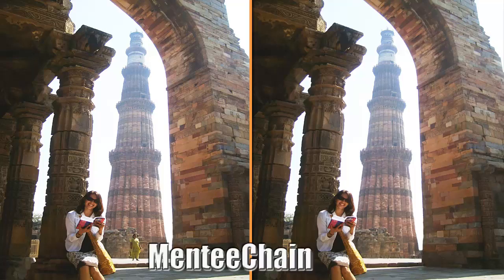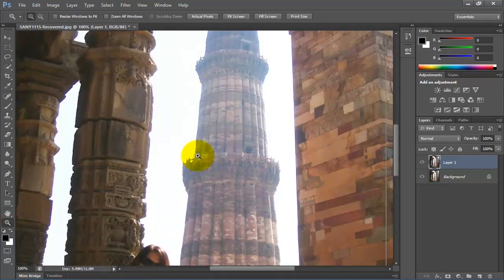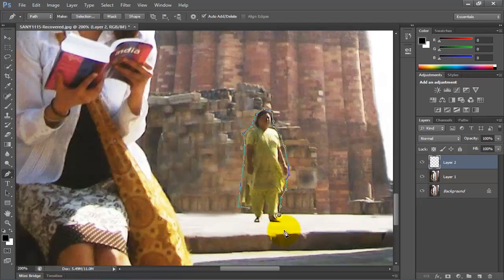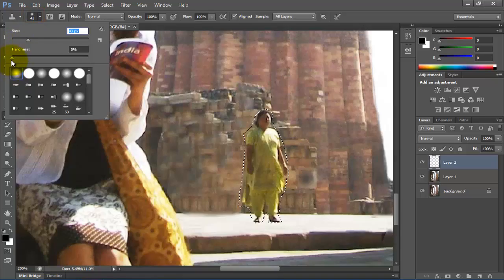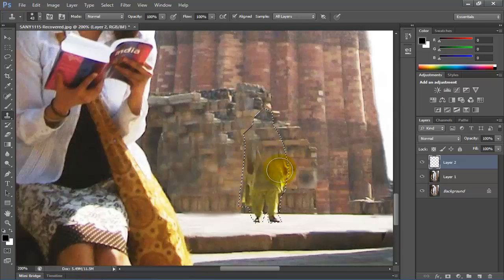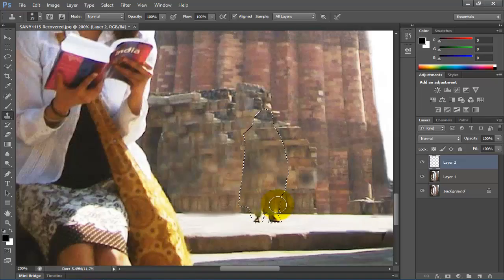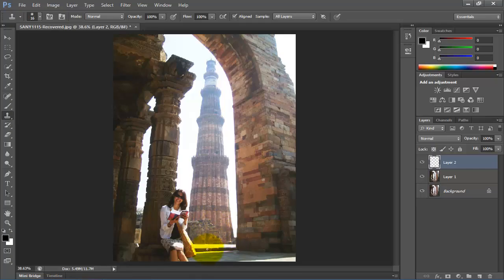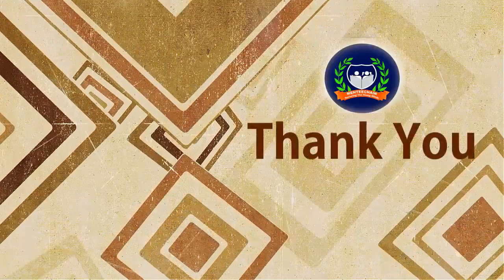How to remove anything from your photo in Photoshop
Taking a photo is an art.  It is a fine blend of technical skills and imaginative power. Sometime even the best cameras and exceptional professional skills can’t protect you from intervening variable such as an occasional people, tourist, unwanted object or a crippled background on a photo. But now, there is a great scope that you can remove anything or any object from your photo in Photoshop so that you can give a different and more natural look.
In this MenteeChain Education Photoshop Tutorial, we show you how to remove any objects from your photos or image to make your subject highlighted, or distinguished.
• To Remove any object firstly you have to select the object. And here you have to imagine that if the object is not present here then what texture or object is in the background.
• To make this selection we use the Pen Tool. It is one of the more important tools to use in Photoshop.
• After your selection is made it is time to use any tools available to build the background. Start out using the Clone Stamp Tool, it will duplicate a sampled area from adjacent and can cover the object which has to be removed.
• Sometimes you will have to create something "behind" that object from scratch.
• With the clone stamp tool you can "paint" anything you can think of, including the background over top of an object you want to remove. This may sound really hard but using adjacent texture samples from the surrounding.
• In this example we completely remove a Person from the image.